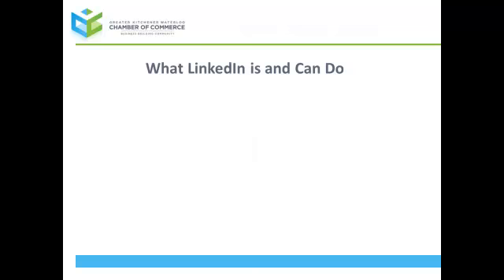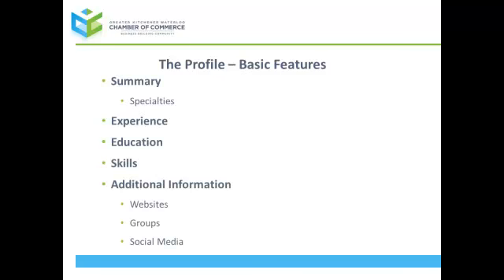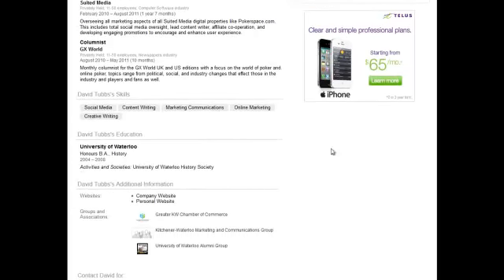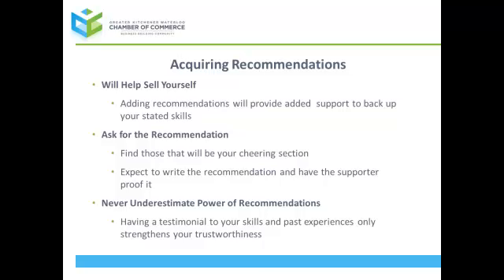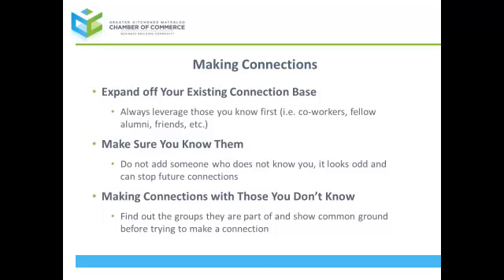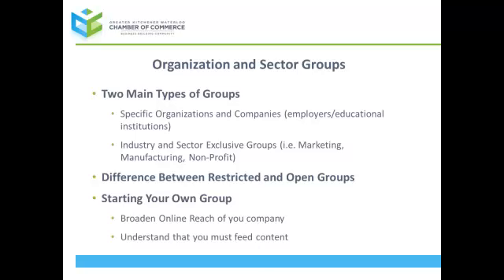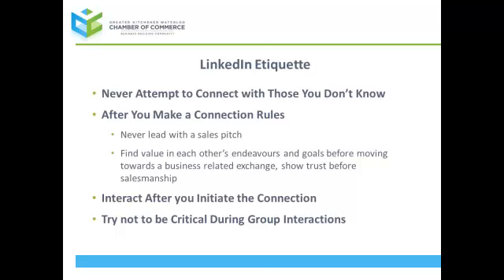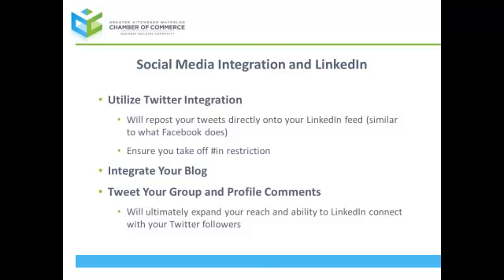Part IV: Using LinkedIn Effectively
Learn the basics of why using LinkedIn is important to your professional and business development. You will learn the basics of your LinkedIn Profile and general LinkedIn Etiquette to ensure you grow your connections.